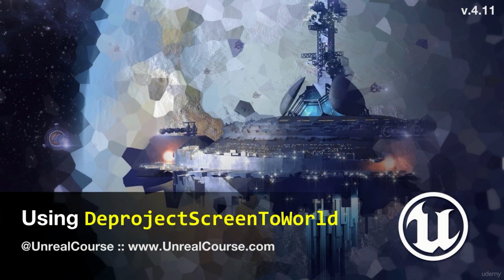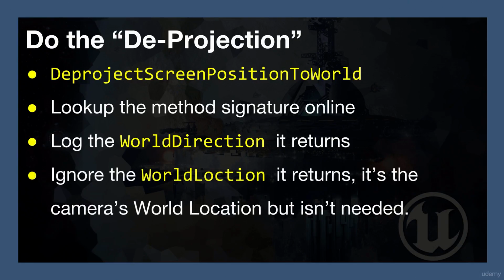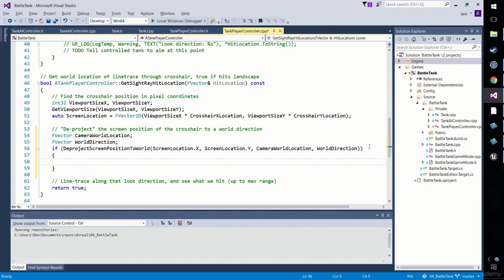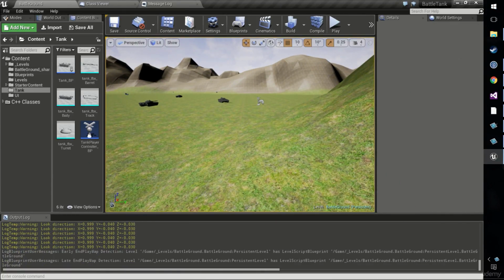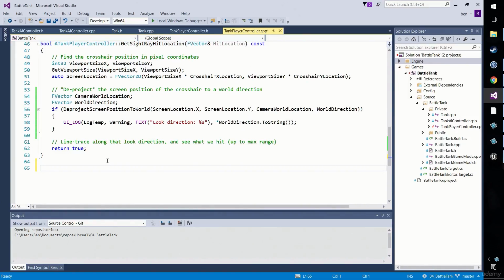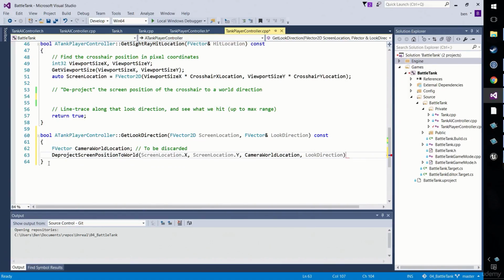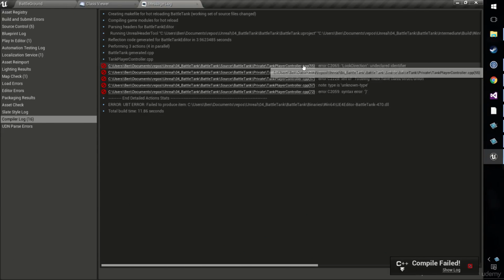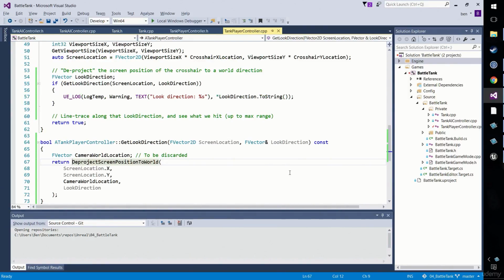129n usingn deprojectscreentoworldn tank